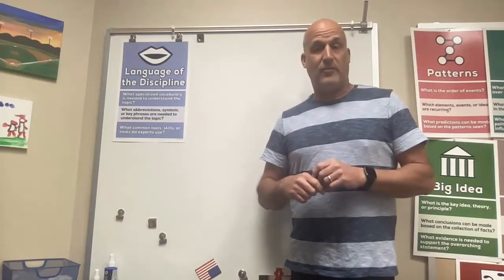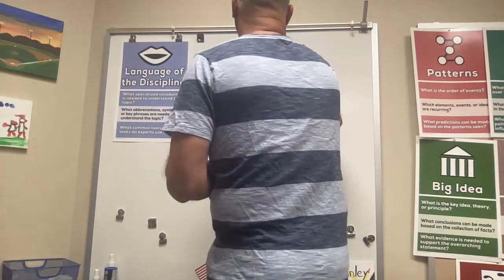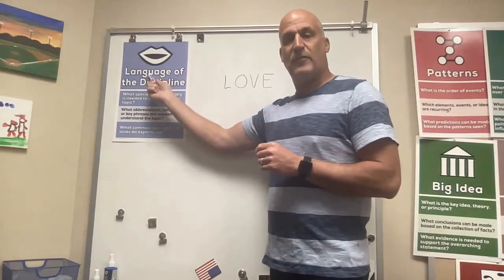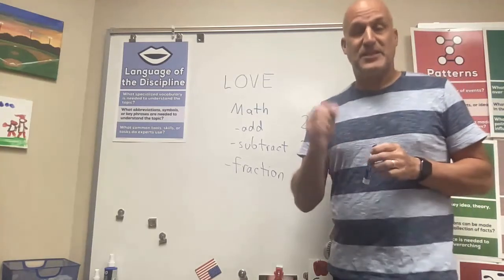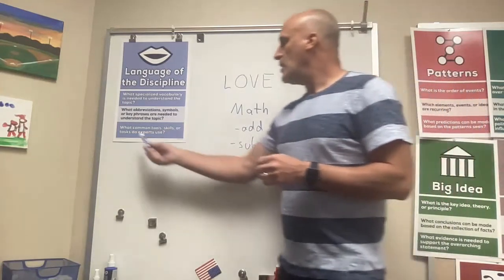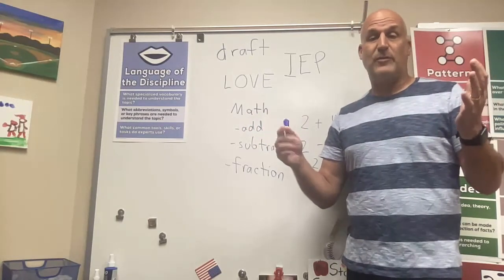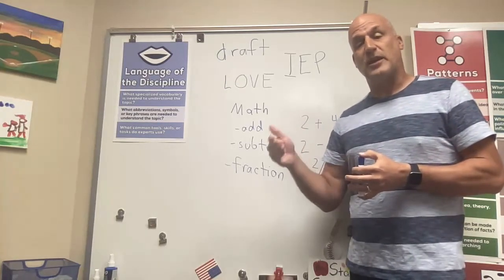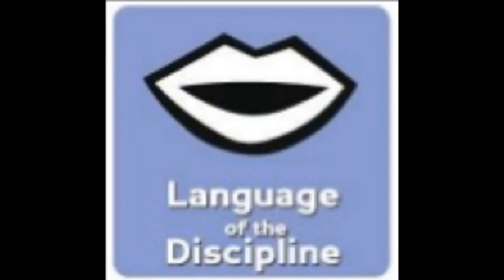Todd Talks - Language of the Discipline (Depth and Complexity)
Language of the Discipline - 1 of the 11 icons in the Depth and Complexity thinking framework, Language of the Discipline means helping students to understand the context of the language being used. What might mean one thing in one discipline might change in another. For example, if I use the term add in math, students would then add numbers together. If I used add in ELA, it would mean students would need to give additional detail or examples. This icon is designed to have students push past the surface level of meaning of a word and try to determine its meaning within the context of the discipline you are using it in.